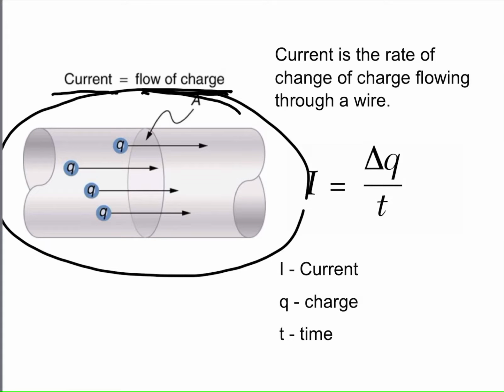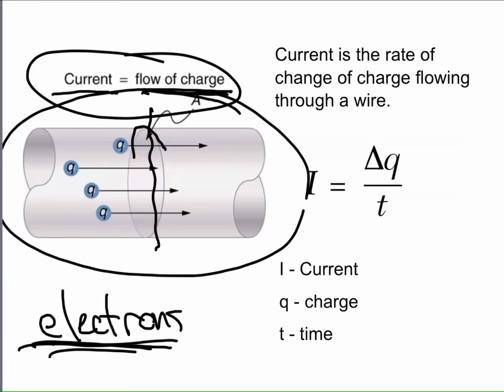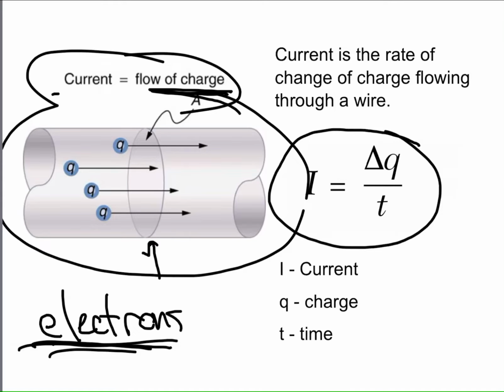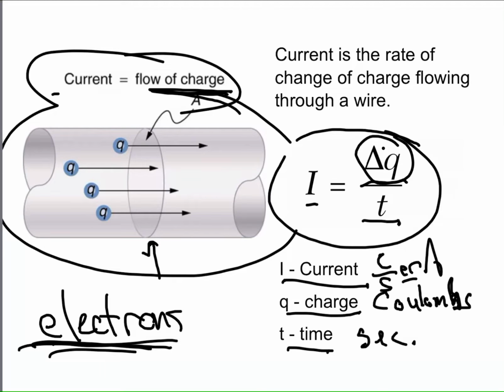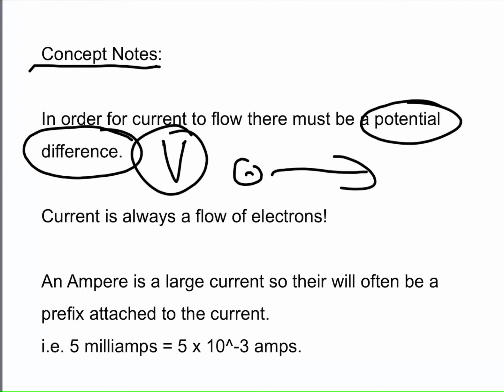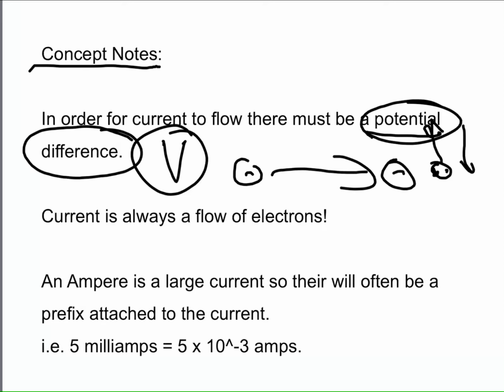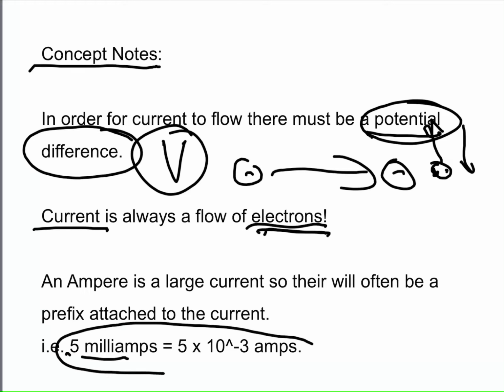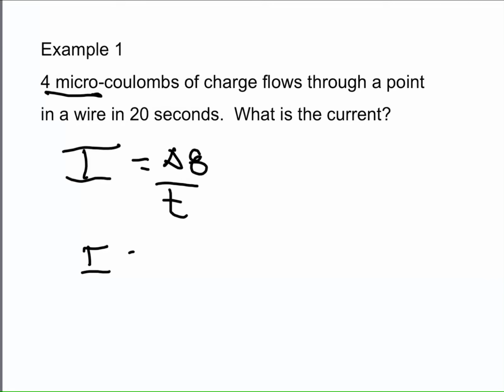Current Review Honors Physics